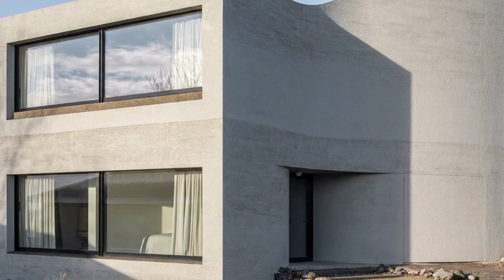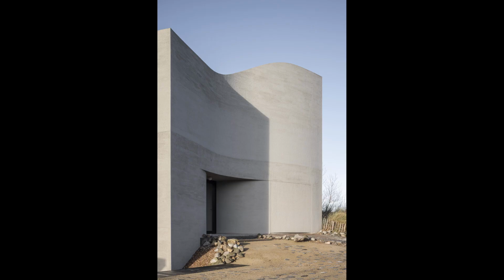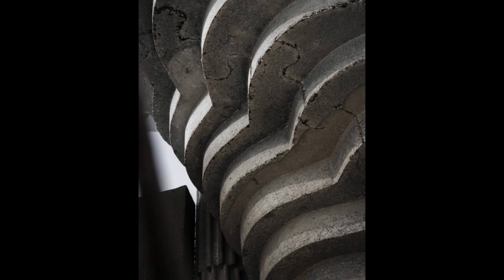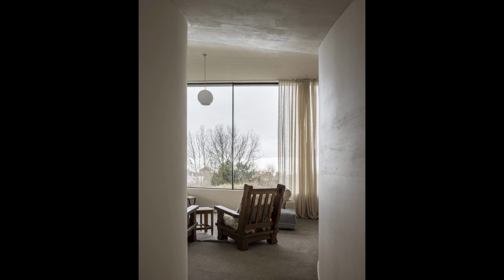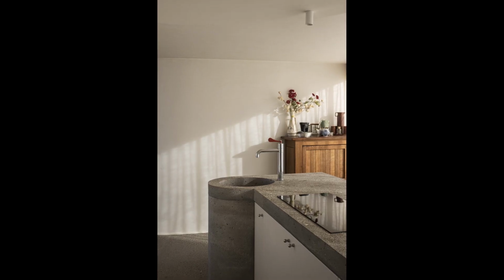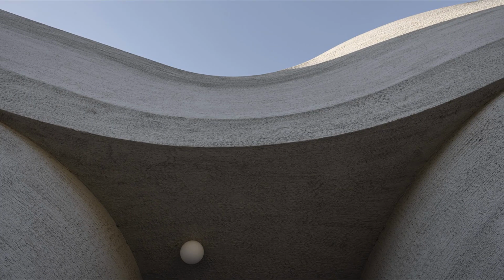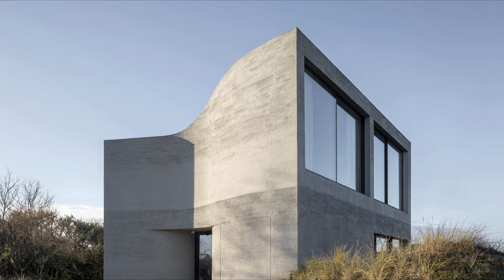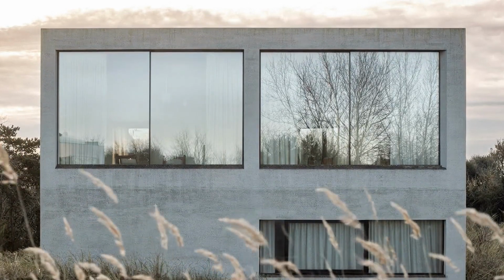This Modern Concrete Villa in Belgium is a Masterclass in Minimalist Design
In this video, we explore the stunning Villa Nouvelle Vague, a modern residential masterpiece located in the coastal town of Koksijde, Belgium. Designed by lead architect Magalie Munters of Magalie Munters™ Architecture and completed in 2025, this 330-square-meter home is a bold study in the use of structural concrete.

Captured through the lens of renowned architectural photographer Tim Van de Velde, we journey through the villa’s raw exterior and its surprisingly refined, warm interior spaces. From the minimalist kitchen and dining area to the serene bedrooms and bathrooms, the design balances industrial materials with high-end fixtures and lighting.

In this video:
00:00 - Introduction to Villa Noville Vag
01:23 - Bold Concrete Exterior & Wavy Roofline
02:19 - Layers of Architectural Volumes
03:11 - The Sheltered Entrance: A Moment of Transition
04:02 - Up-Close Craftsmanship: Concrete Textures
04:53 - Grounding the Villa in the Belgian Shore
05:40 - The Sculptural Spiral Staircase
06:40 - Natural Light & Geometric Shadows
08:14 - Celebrating Construction: Raw Material Details
09:51 - Living Area: A Balance of Minimalist Warmth
11:44 - Seamless Transitions & Coastal Views
12:29 - Dining Room: Simplicity and Slow Living
13:21 - The Modern Concrete Kitchen Island
15:45 - Merging History with High-End Design
16:37 - Spa-Like Sanctuary Bathroom
18:22 - Indoor-Outdoor Living on the Terrace
19:56 - Architecture as a Frozen Wave
21:26 - Connection to the Dune Landscape
22:11 - Rectilinear Design & Framed Coastal Views
25:22 - Evening Glow: The Villa at Night
26:17 - Design Philosophy & Final Impressions

Key Project Details:
Architect: Magalie Munters™ Architecture
Location: Koksijde, Belgium
Year: 2025
Photography: Tim Van de Velde
Total Area: 330 m²
Featured Manufacturers: This project features high-end solutions from industry leaders, including OTIIMA window systems, Kaldewei bathroom components, and ELEVATE building solutions, alongside contributions from AGC, Orac Decor, Smeg, Soprema, and Zehnder.